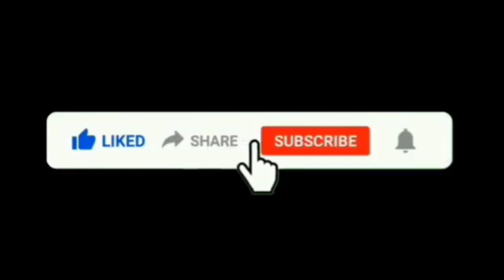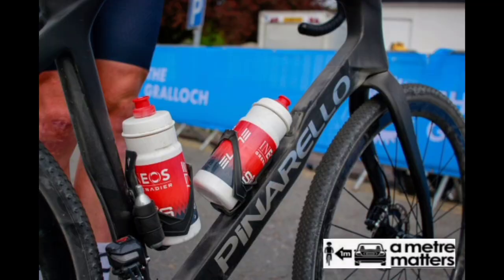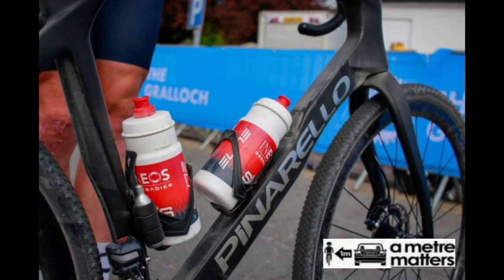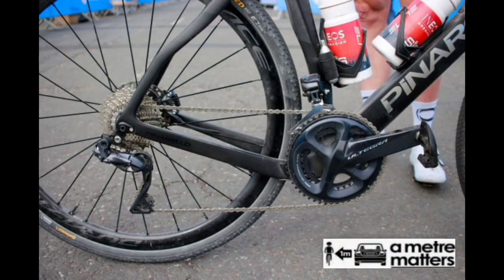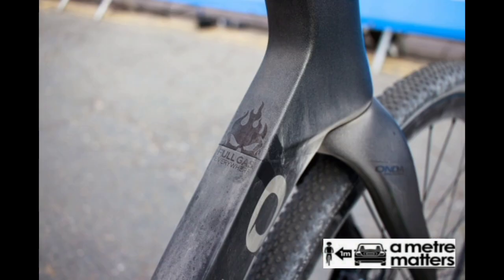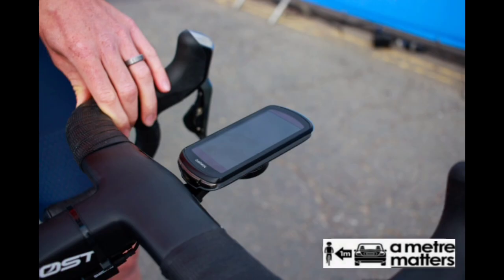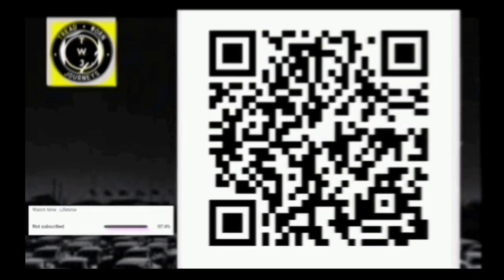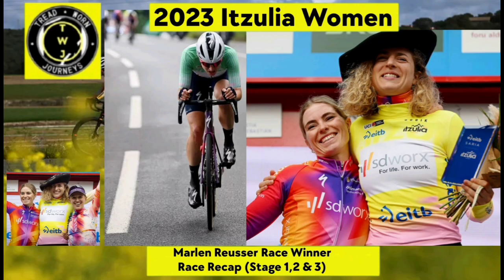Connor Swift's | Gravel (Pinarello Grevil F.) Bike | 1 hour FASTER! | details in description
Connor Swift’s Gravel race-winning Pinarello Grevil F.

The Pinarello Grevil F. that Connor Swift built was a special frameset - which features chrome branding instead of the usual black - with “a mishmash of Shimano parts” combining Dura-Ace, GRX and Ultegra parts he had laying about.

He shaved off nearly an hour of the Fastest Known Time for the rough route.

For The Gralloch, Swift opted for a rather road-orientated overall set-up. His pedals are SPDs, and the groupset only features Shimano’s gravel-specific GRX components at the brake callipers.

The overall groupset of Swift's Grevil consists of decade-old chrome Dura-Ace shifters, Ultegra Di2 rear derailleur and Ultegra chainset. The compact 50-34T chainrings are paired with an 11-34T cassette.

Swift had the rear shifting handled by the Ultegra Di2 derailleur which is not gravel specific and doesn't feature a clutch that helps keep the chain tight and in place on rough surfaces. Swift did suffer a couple of mechanicals related to the electronic shifting and the chain dropping during the race, so perhaps he'll switch to a clutch-actuated derailleur in future races.

The Conditions for the race course were dry and dusty, so Swift had wrapped the Dura-Ace wheelset with Continental Terra Speed tyres in 40mm width.

Swift was aiming to have around 35PSI in the tubeless tyres on race day.

The cockpit - that Swift said he took off his training bike - features a 400mm wide, flared handlebar paired with a 130mm stem. Swift used a Garmin 1040 Solar cycling computer for data harvesting.

The saddle was the Fizik 3D-printed Argo Adaptive, and stashed underneath it is a PRO saddle bag that houses some more spares in addition to the CO2 canister mounted on the bottle cage.

For the 113km long race bottle cages with two 750ml bottles filled with SiS Betafuel - his pockets were packed with the brand's gels and chews.